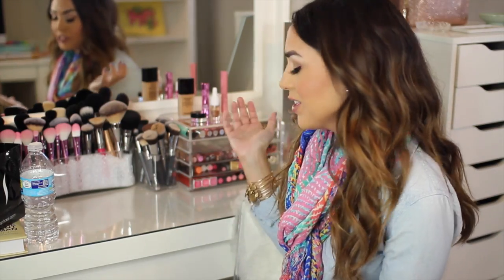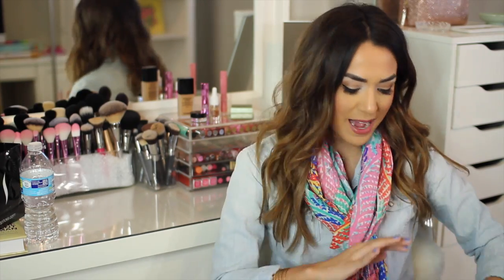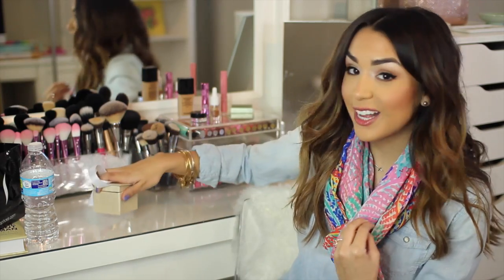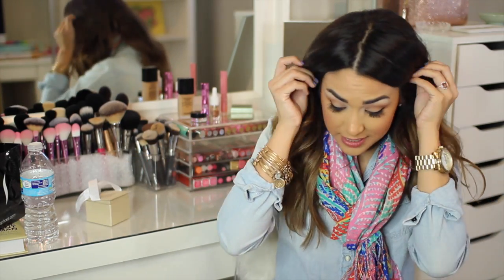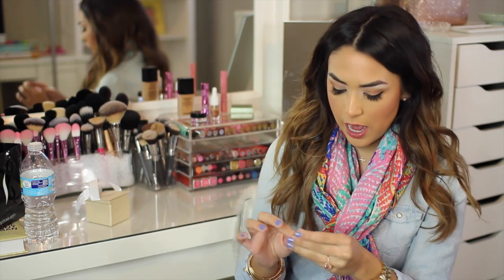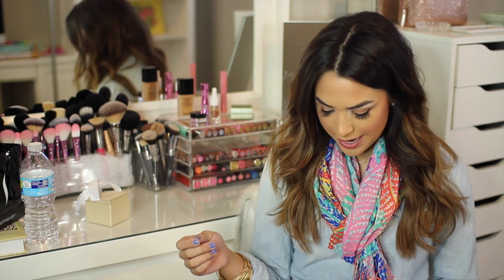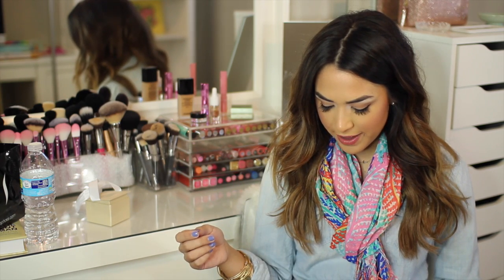Wedding Q&A + My New Wedding Bands!! | ALEXANDREA GARZA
tell Sue I sent you!